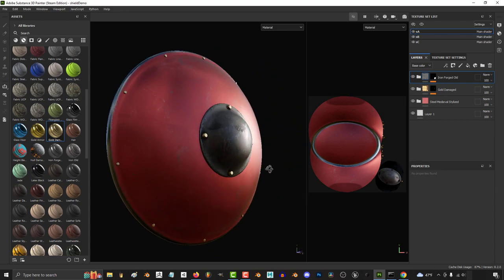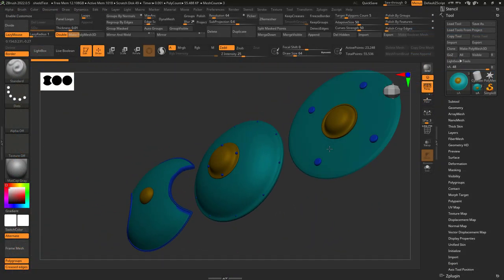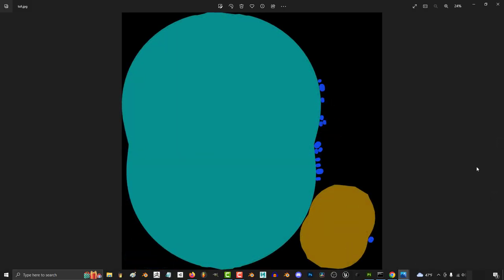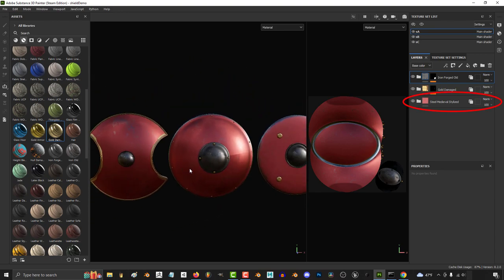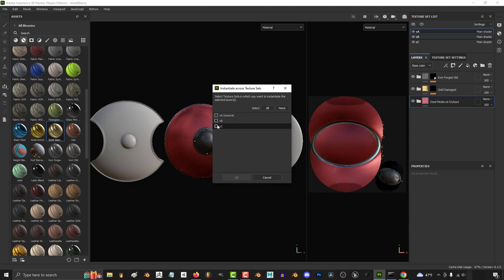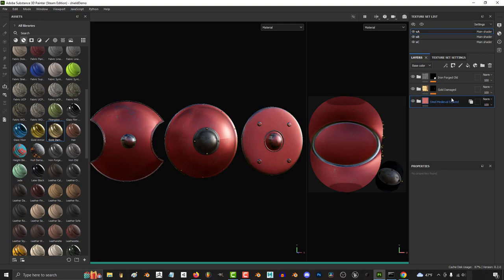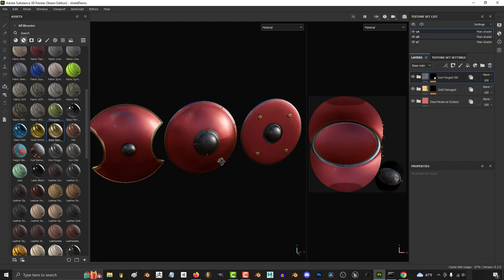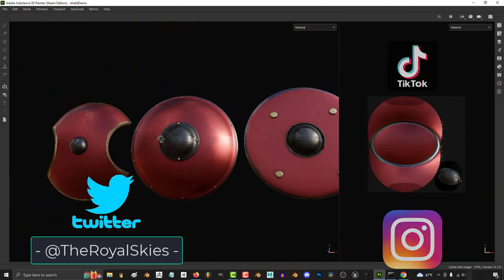Substance Painter: Inheriting Materials ACROSS Objects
Here's the easiest way to transfer materials across objects in Substance Painter!!